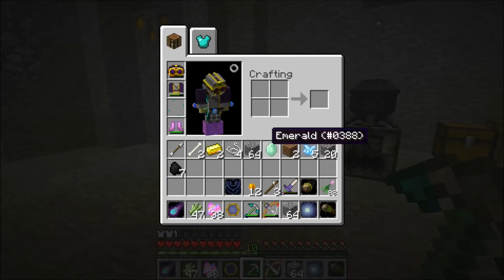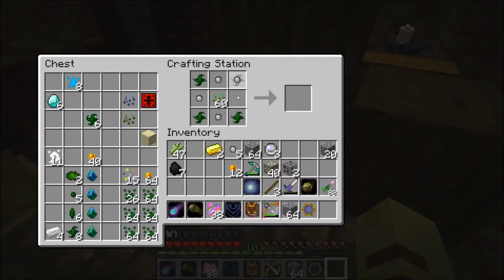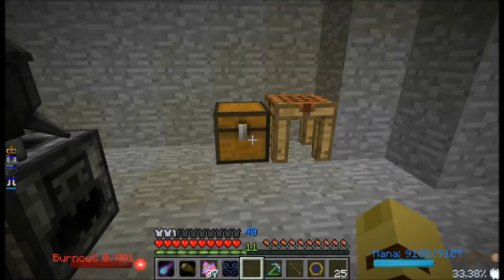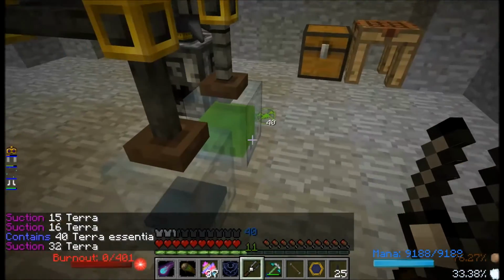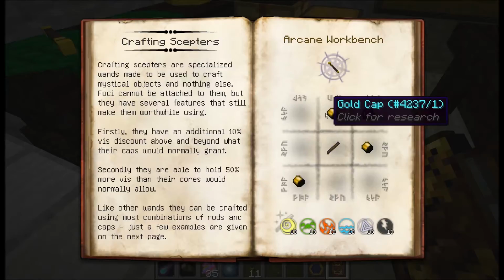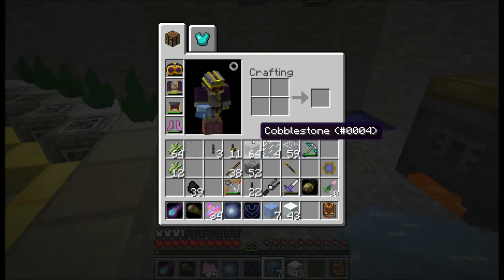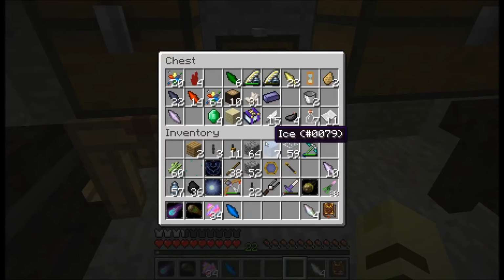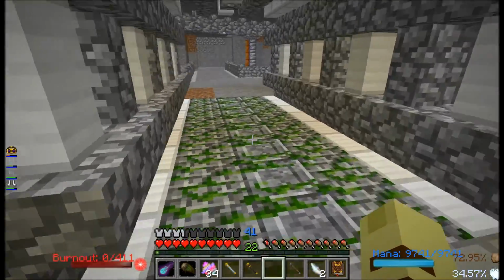Minecraft Season 2 Episode 37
24th of May- only 7 more days of May-ncraft left!  (Mein Gott that's an awkward name.  Why'd I ever make it up?)

In any case- this episode we're making the beginnings of our Alchemy room!  Lots of interesting stuff with tubes and valves and tuning forks and stuff that hisses and bubbles.

I'm still a long way from a super awesome all-essentia automatic system (though that is an eventual goal, I think), but I should be able to make myself a semi-manual setup that'll work well enough.

Also, Quicksilver, for some reason, has NO MAGICAL CROPS RECIPE.  Why?  How?  What?  Like, there's absolutely no way to increase its output or make more of it or anything!  No doubling in the smelter, as far as I know you can't get Native Ores out of it, there's no native Alchemical Duplication...  There's other Thaumcraft addons that allow for Alchemical duplication, and I may install those guys, but this is a serious lack in Magical Crops, in my eyes.  Right up there with (and this'll come up later) there being no Nether Quartz seeds/essence- just a generalized Nether crop.

But yeah.  Make ourselves an Icy Gold Capped Scepter for crafting water-based pipe components, and do a little bit of prep for other infusions.  Things are looking up.